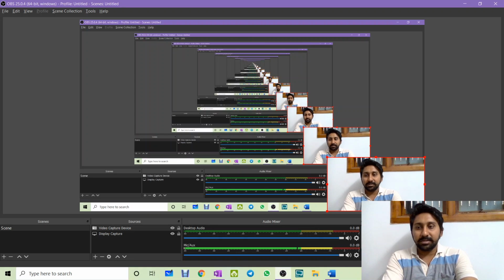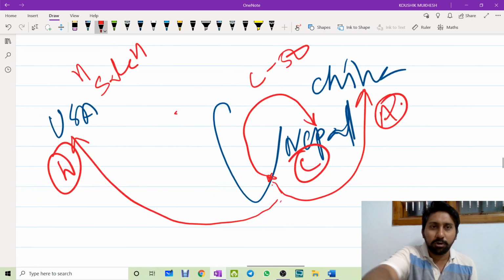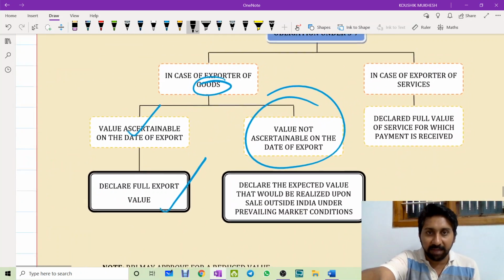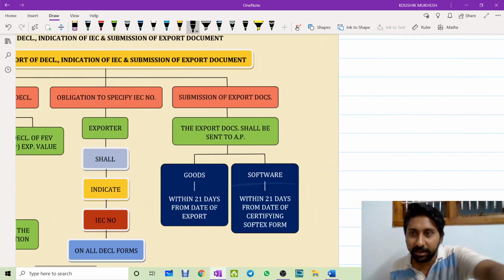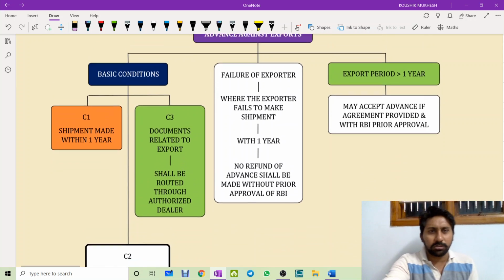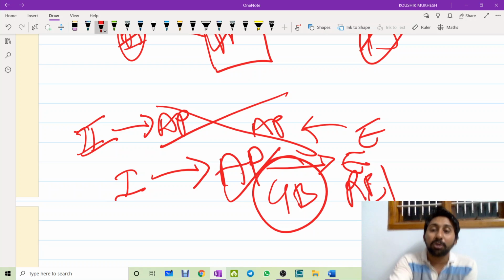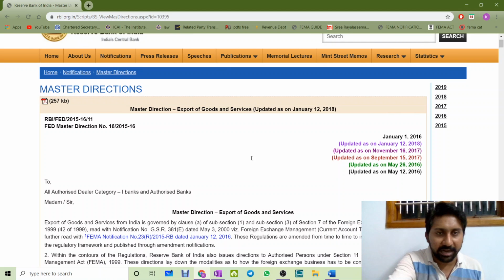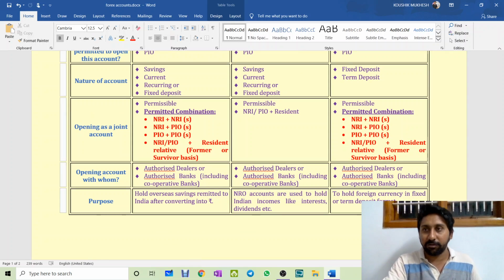FEMA DAY 2 REVISION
This video contains the concepts of
Exports'
Authorised Person and